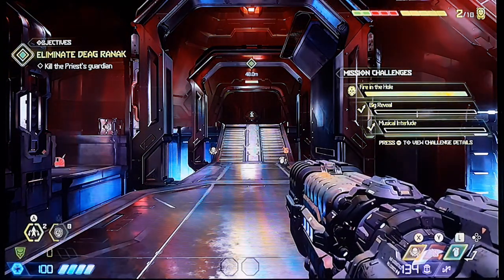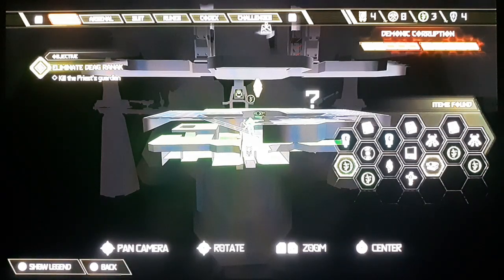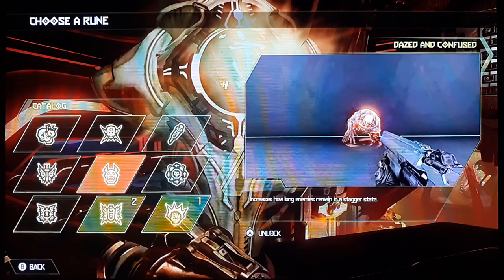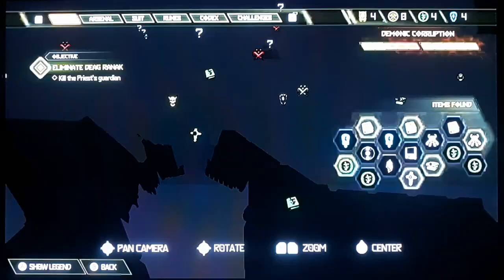THEY CREATED SOMETHING CHALLENGE/let's play DOOM eternal part 10